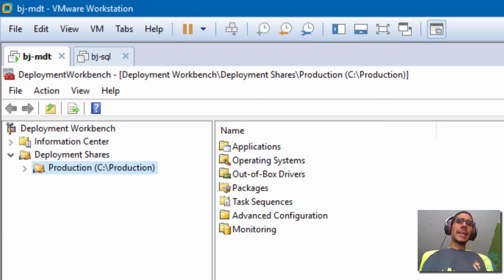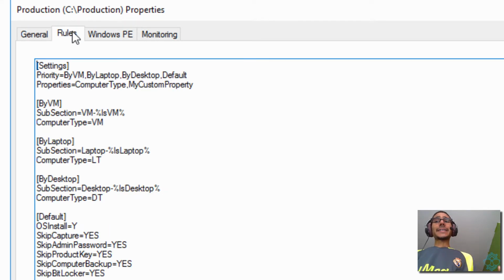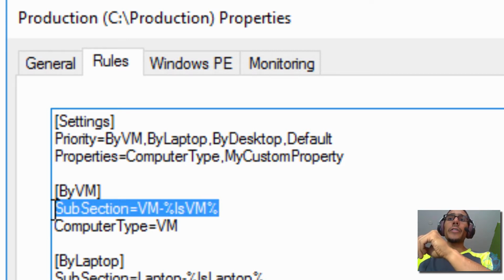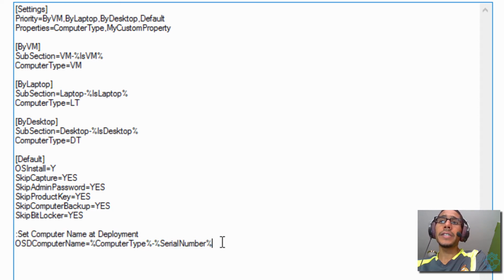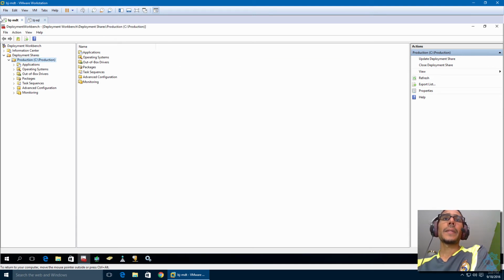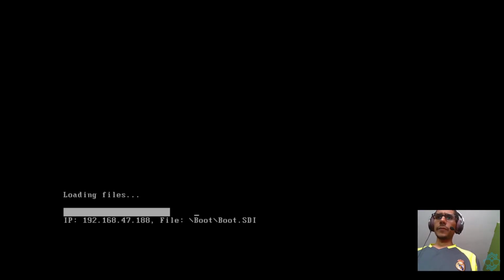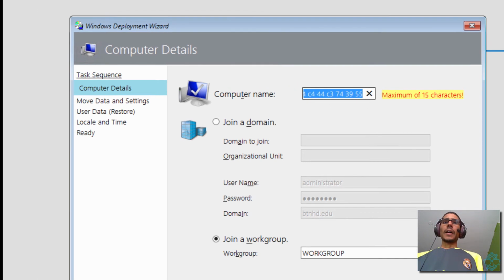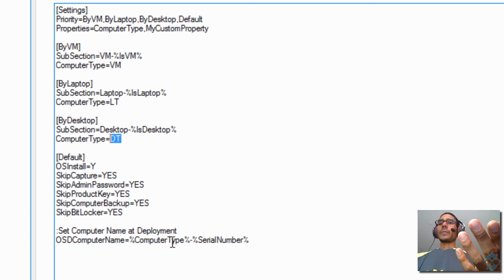Change Computer Name Based on Hardware with MDT 2013 Update 2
Within this video, we go over how to change the computer name based on hardware during your MDT 2013 Update 2 deployment process.